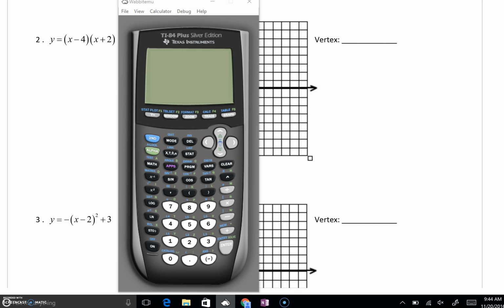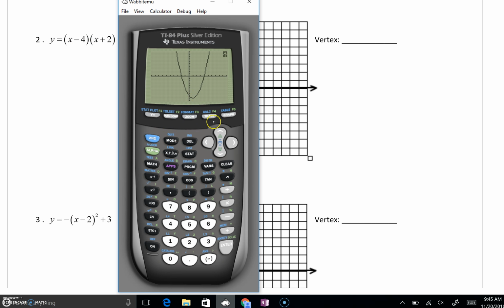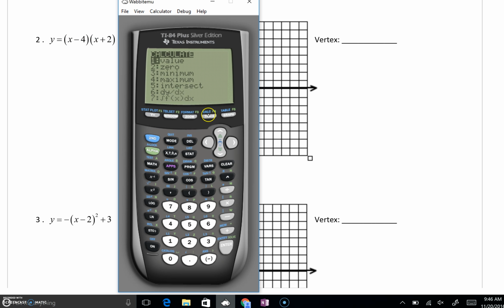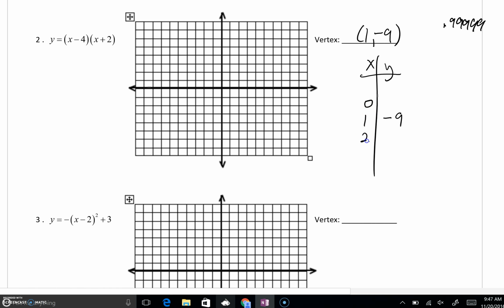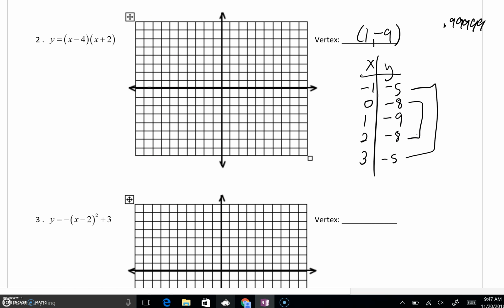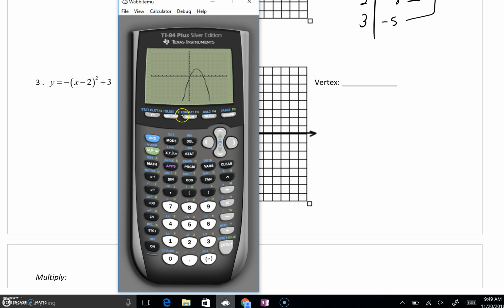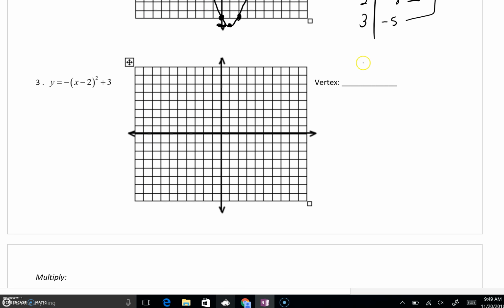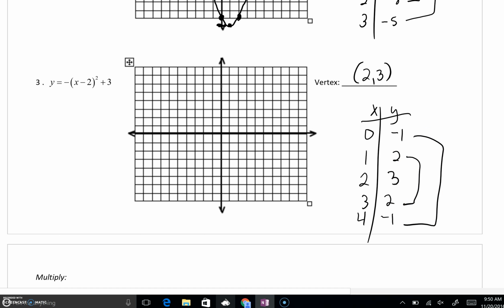ch5practtestprob2and3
Graphing parabolas.